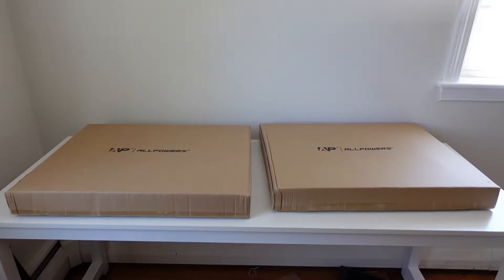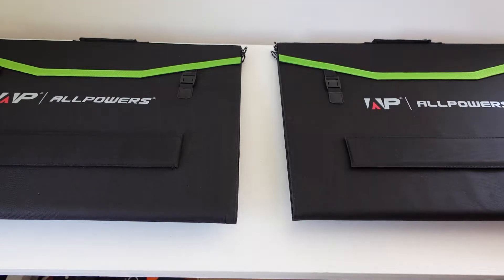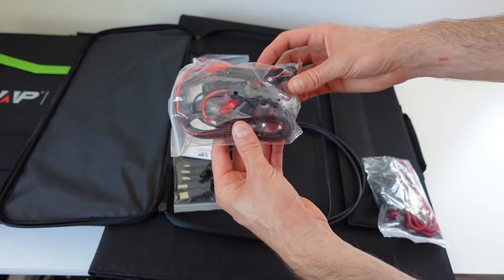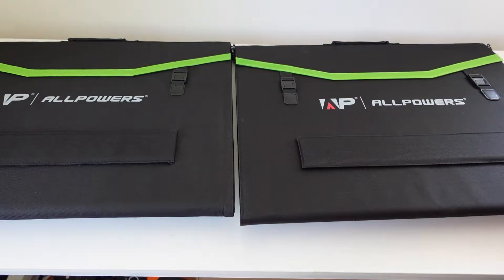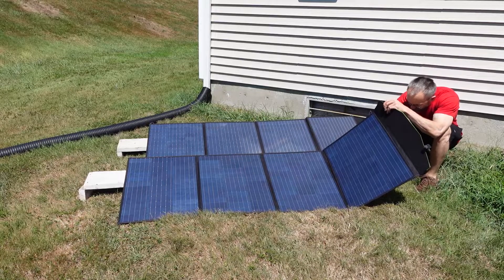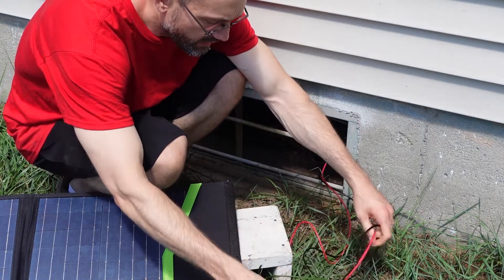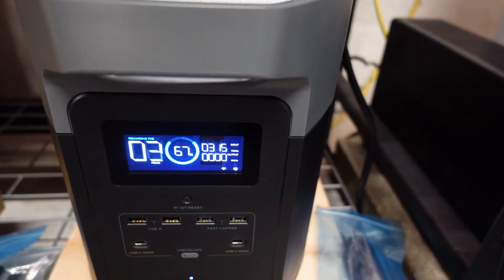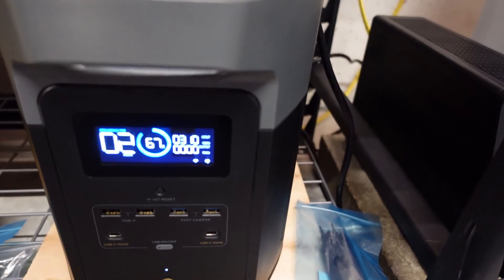Running TWO Allpowers AP-2X033 Portable Solar Panels in Series with the Ecoflow Delta Max (Part 5)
In this video i'll be unboxing a two pack of model AP-2X033 Allpowers Portable Solar panels.  I'll be running them in series, having them connect to an Ecoflow Delta Max, to see what kind of input I get.

Here is the link to the two-pack shown in this video (Commissions Earned):